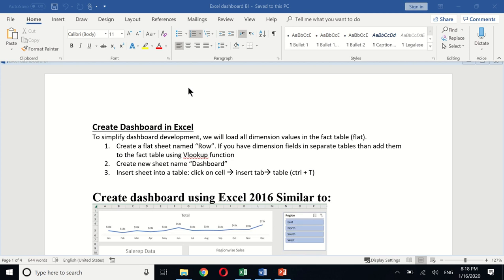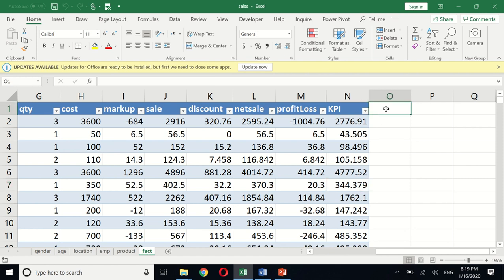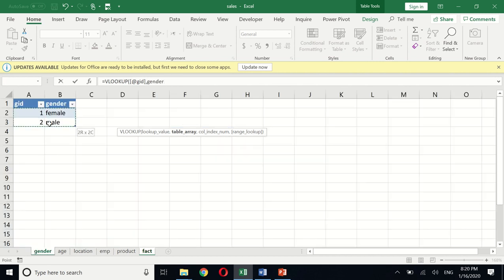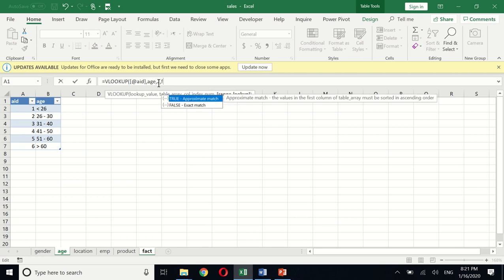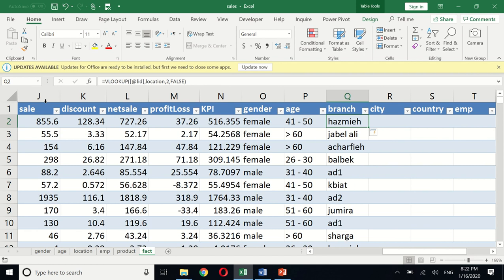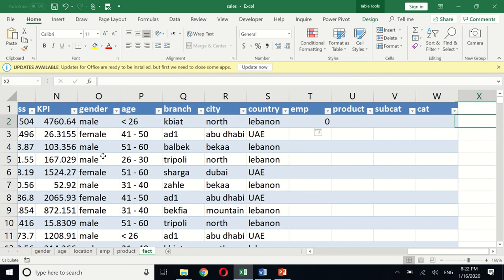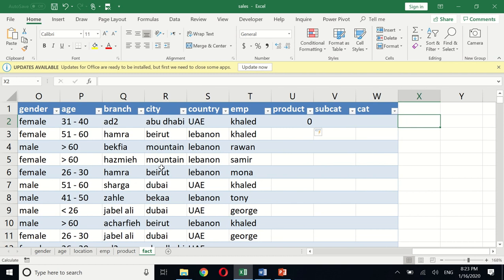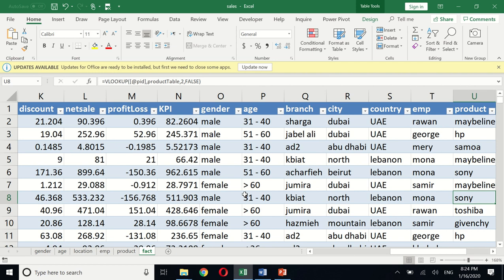26- BA Excel Dashboard 1